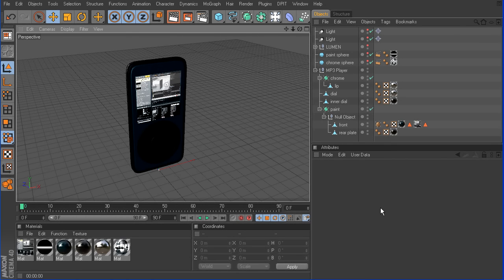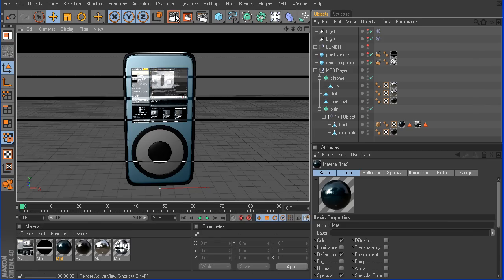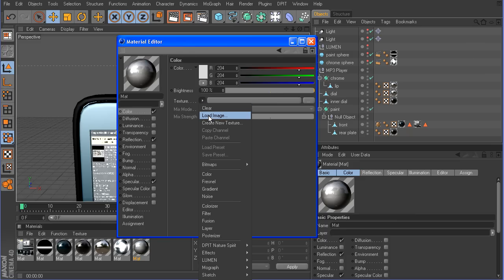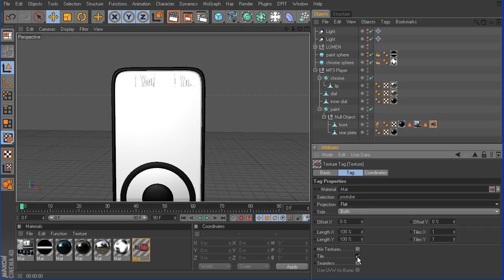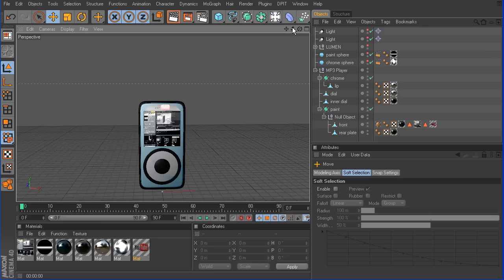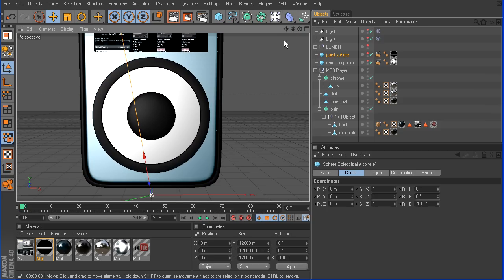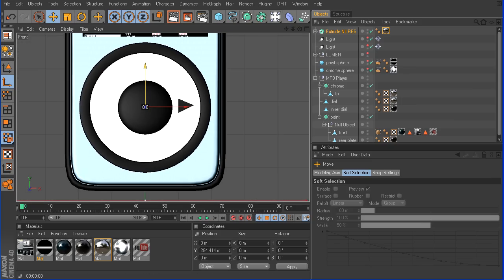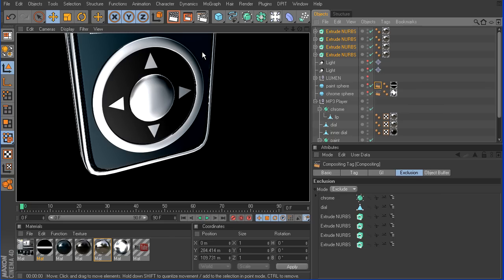Cinema 4D - Modeling a MP3 Player - Part 5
5th part of the mp3 player tutorial